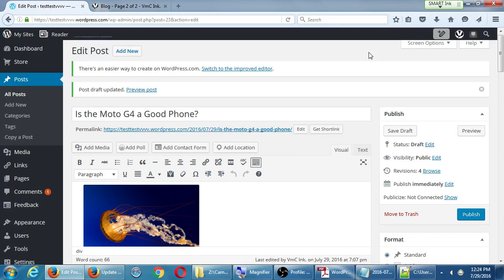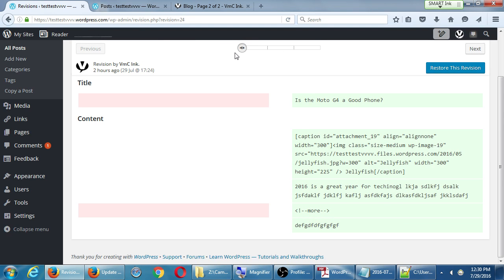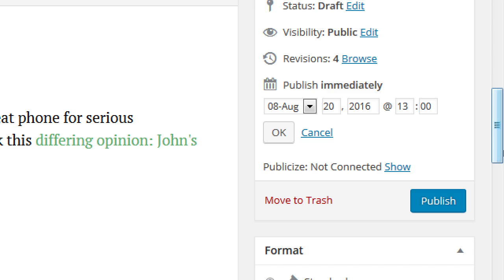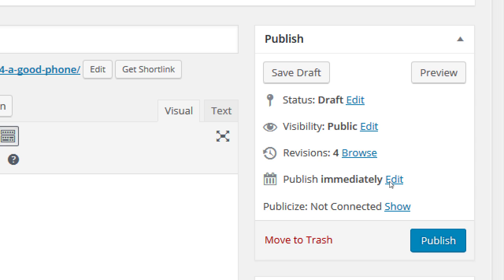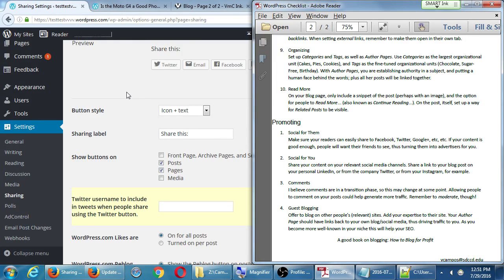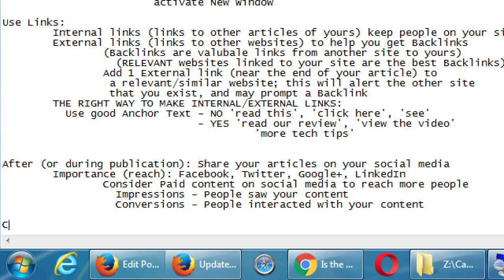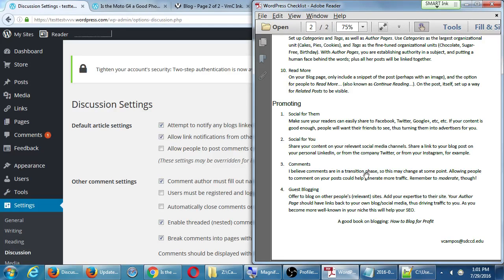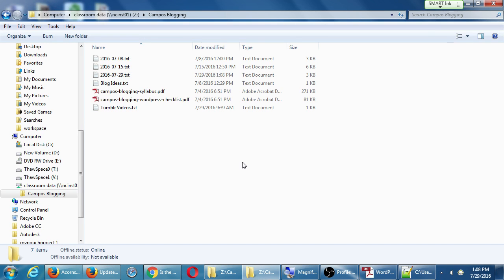SDCE Jul16 2016 07 29 C